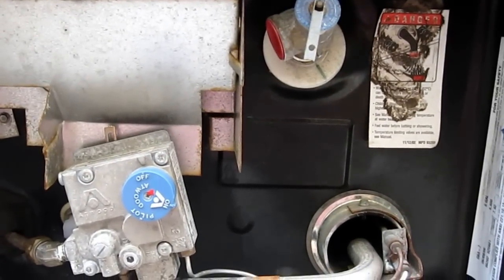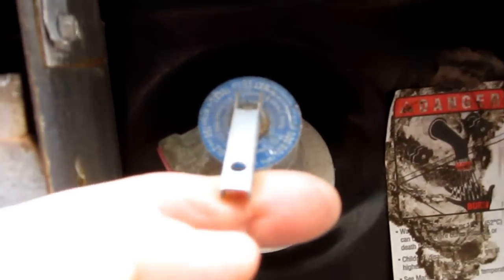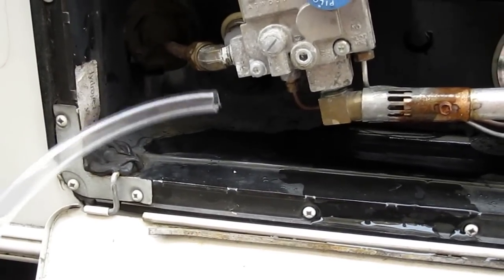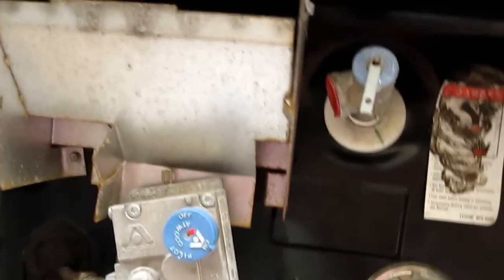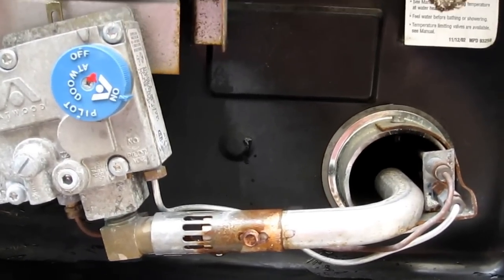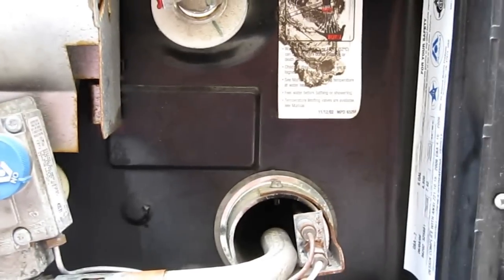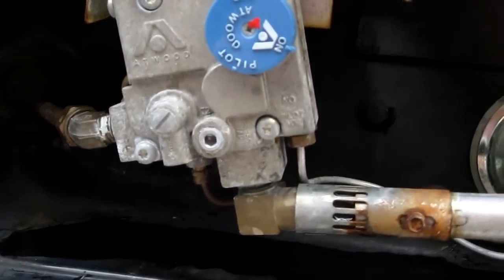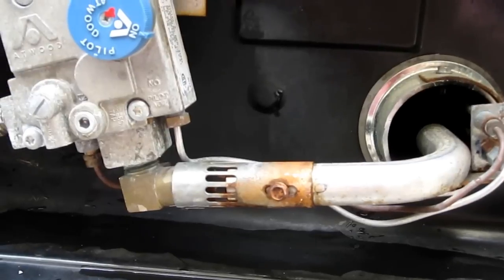Atwood water heater maintenance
After cleaning my water heater on my camper, I decided to make a video to help others. There are not many detailed videos on YouTube. I hope this will help! I'm not an expert and may have missed some details while making the video. We are here to help each other.